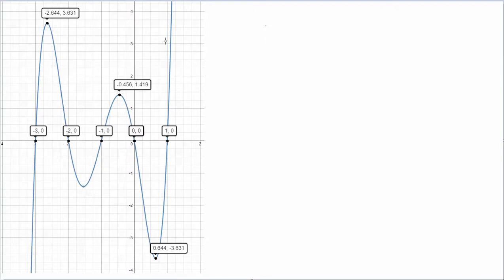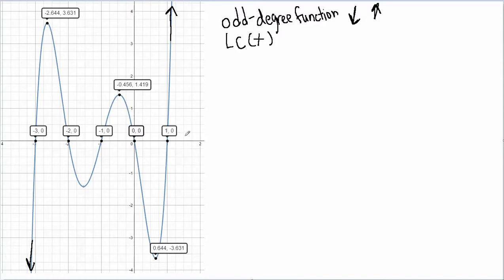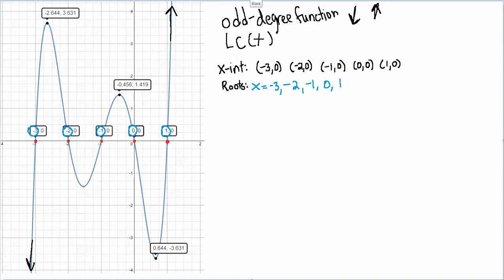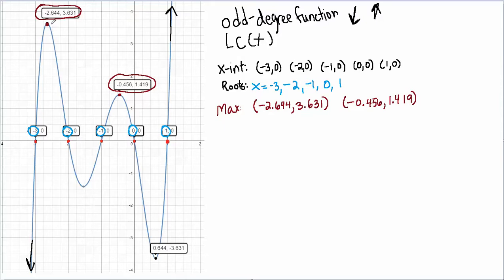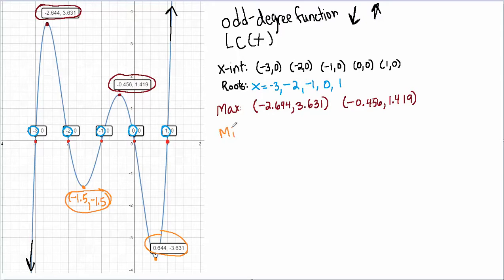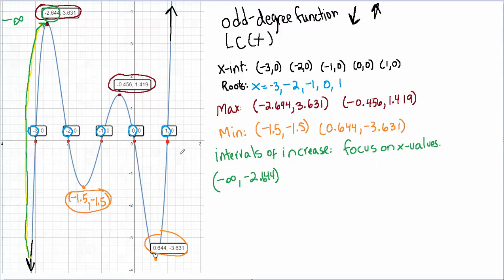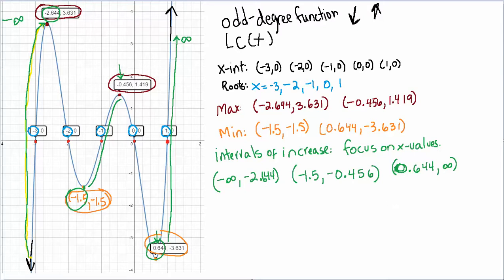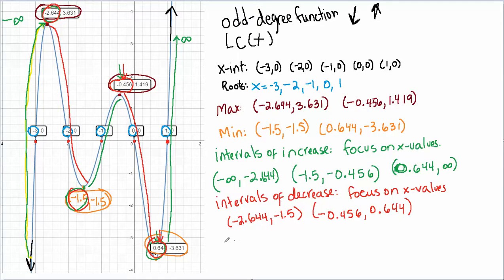Intervals of increase and decrease